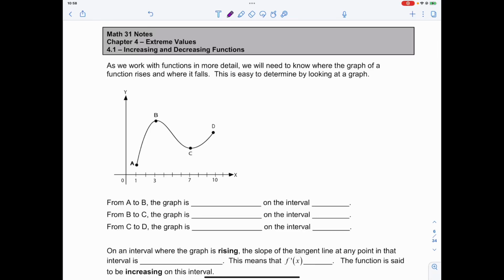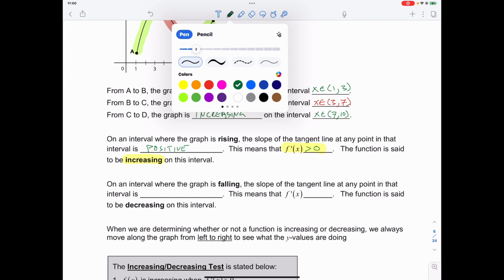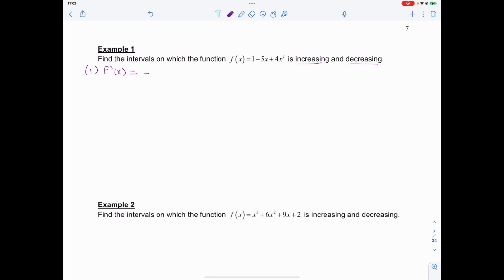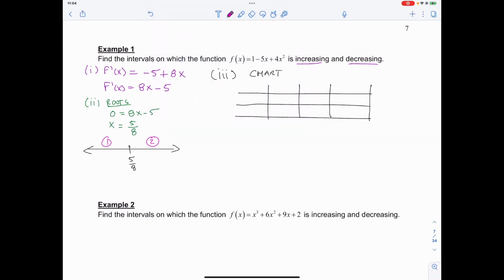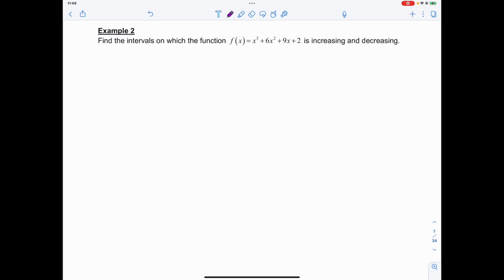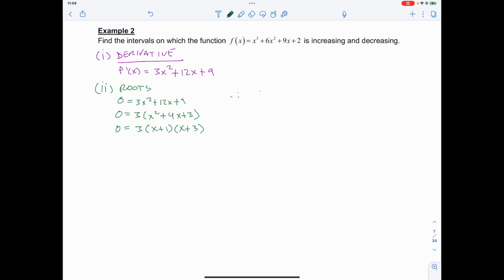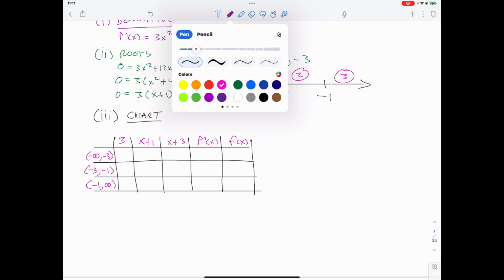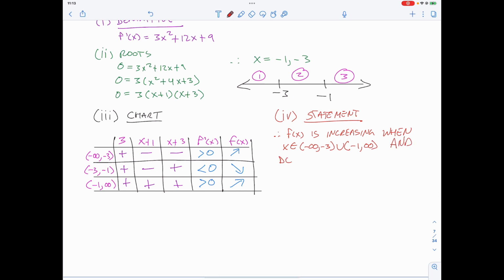M31 Extreme Values Lesson 1 Part 1